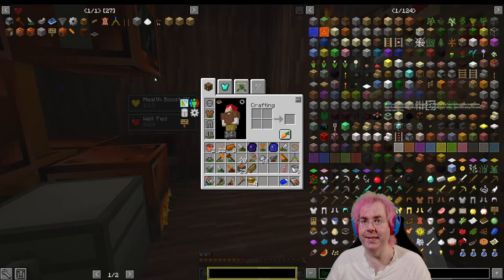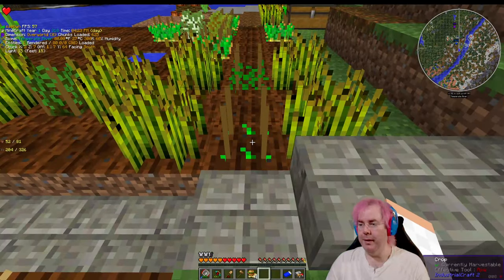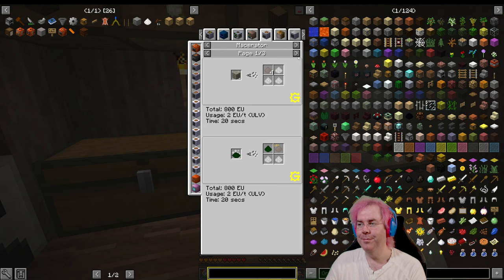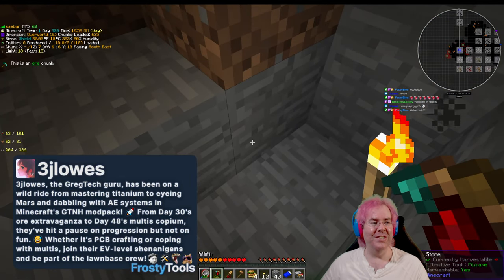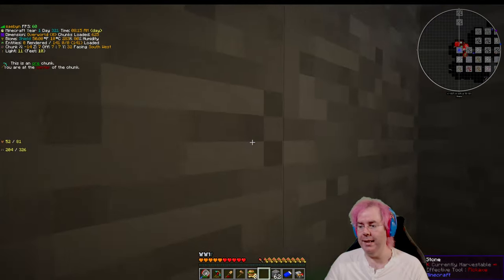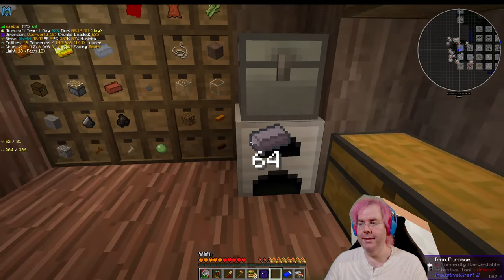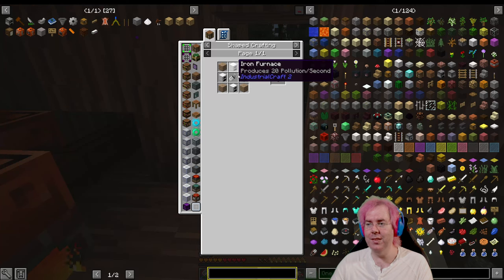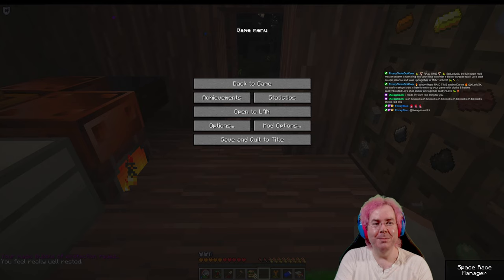Gregtech New Horizons | Modded Minecraft | Stream 8 | Part 3 of 3